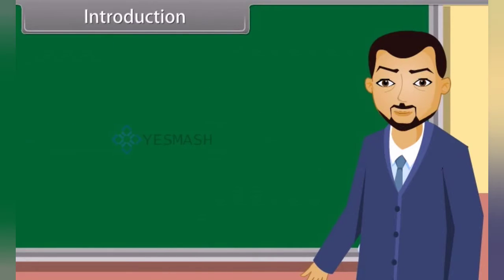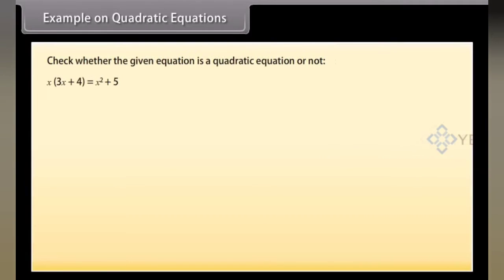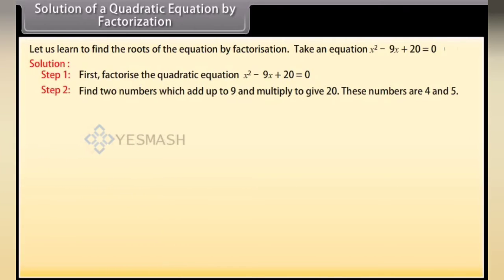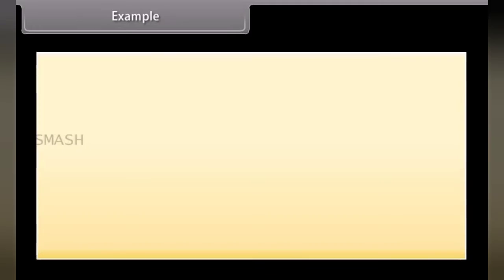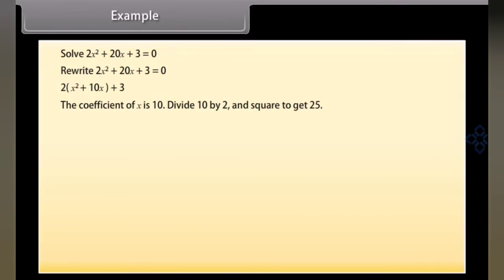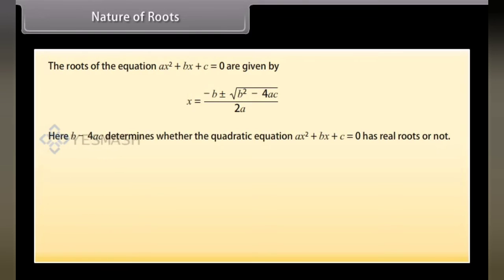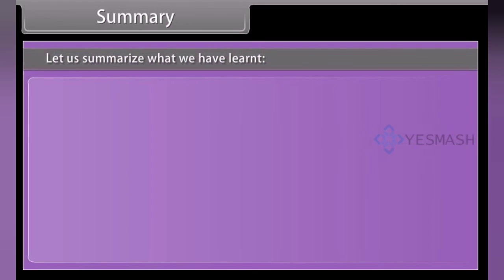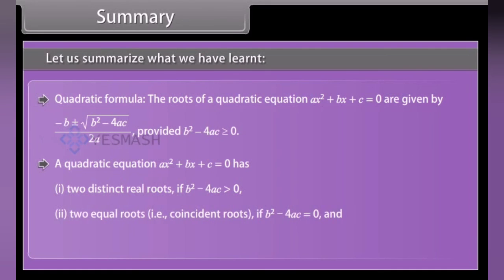Class 10 Maths Chapter 4 | Quadratic Equations | NCERT Syllabus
NCERT Solutions for Class 10 Maths Chapter 4 Quadratic Equations has total of four exercises consists of 24 Problems. The Questions are related to find roots of quadratic equations and convert world problem into quadratic equations are easily scoring topics in board exams.